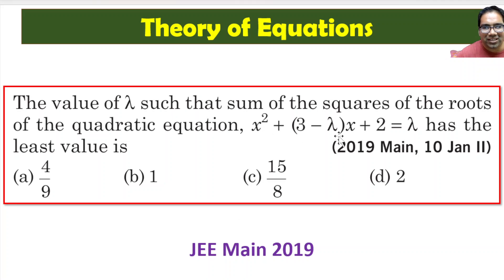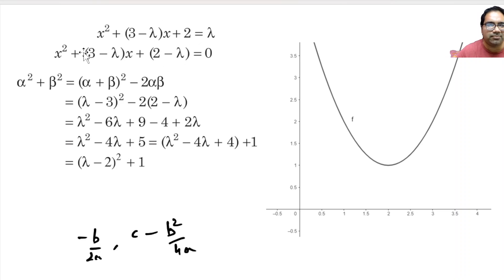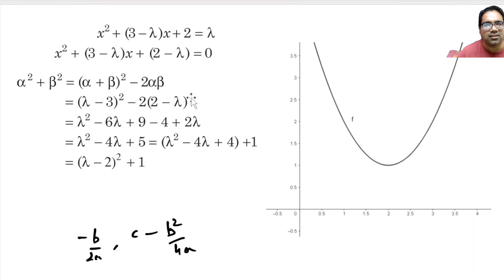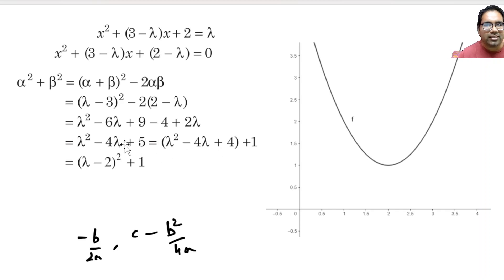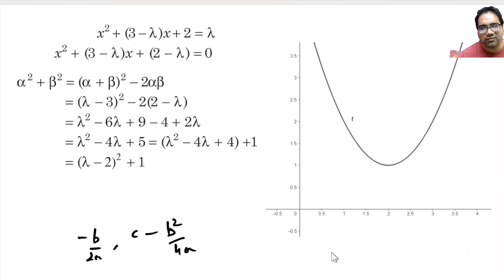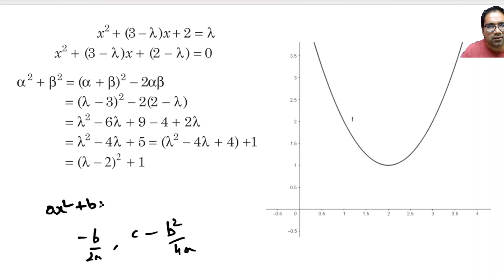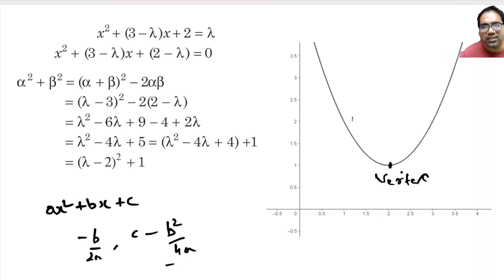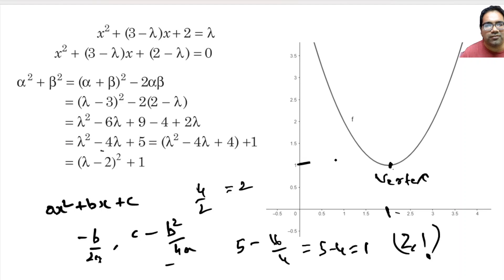🌸Max and min of quadratic eqn, parabola vertex, important IIT JEE Maths Previous Year Questions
2019 IIT JEE Quadratic equations

Maths for olympiads, IIT JEE and competitive exams

Krishna Sessions
6-229, 3rd Lane, behind Superwizz Road, Umashankar Nagar, Lane, Kanuru, Vijayawada, Andhra Pradesh 520007